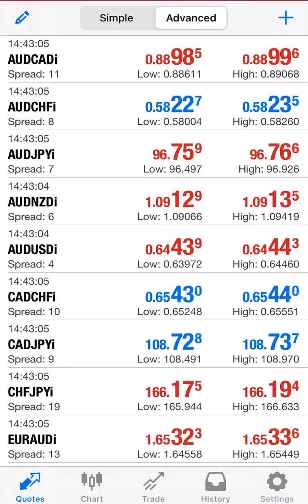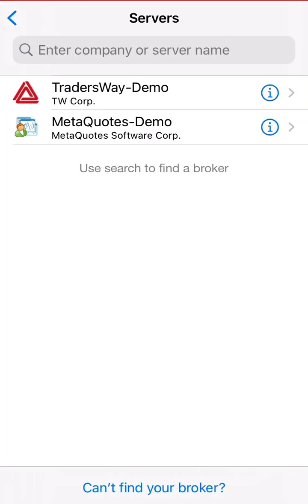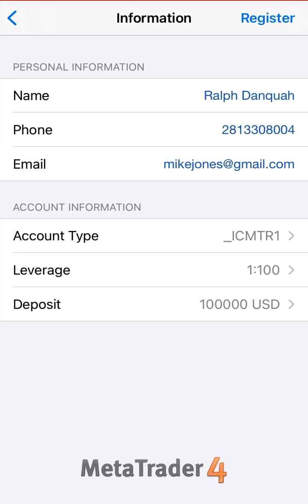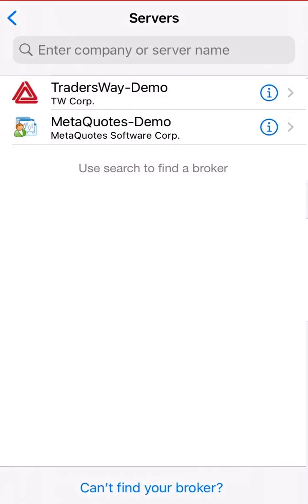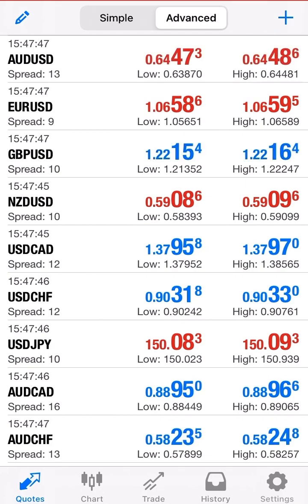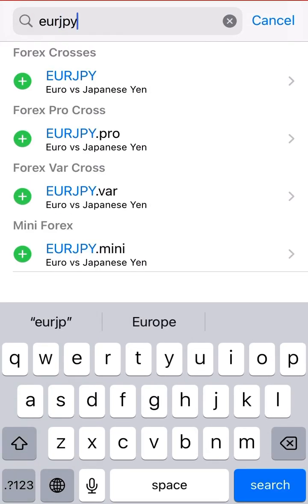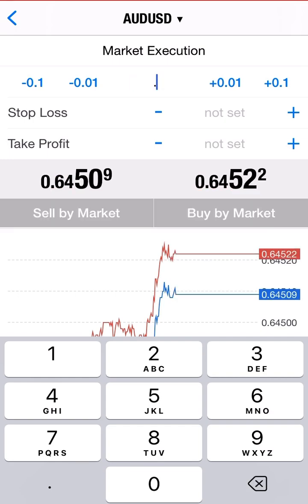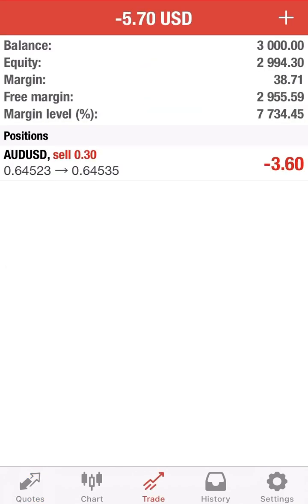How to use MT4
MT4 Breakdown